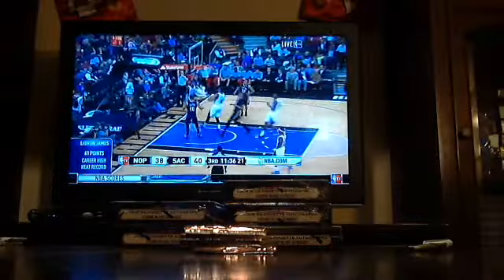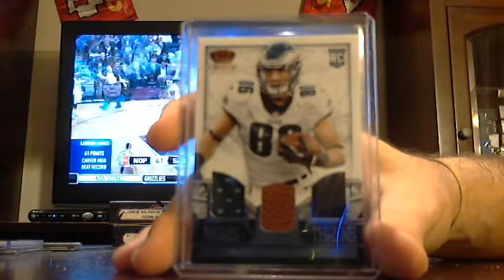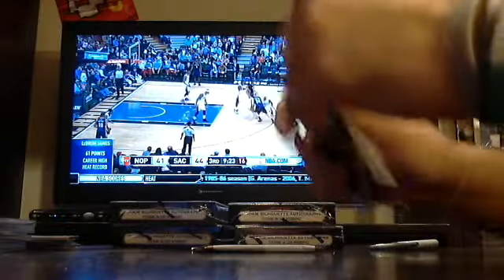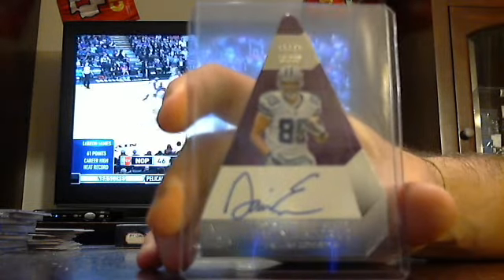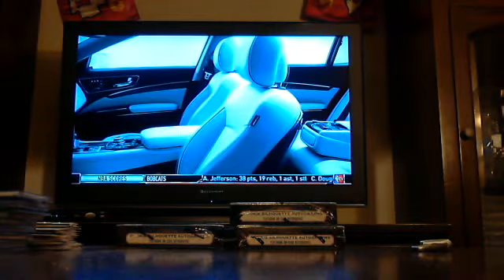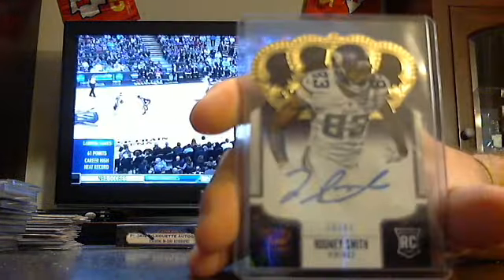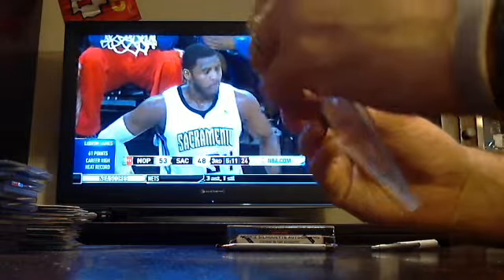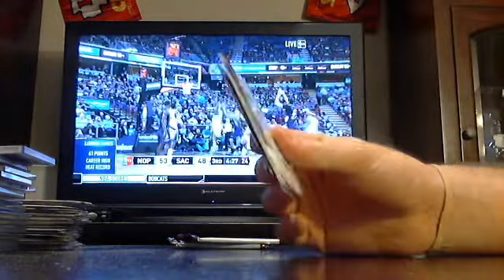majorlps 2013 crown royale football 1/2 case break 3/3/14 - ebay 1/1 RC AUTO MOJO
crown royale football 1/2 case break from 3/3/14